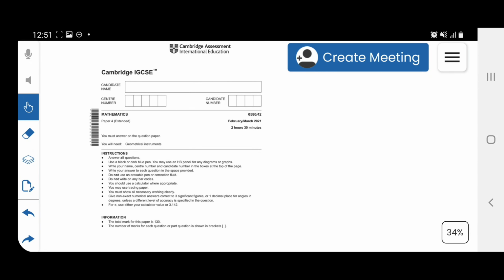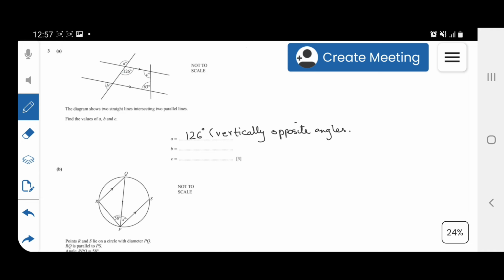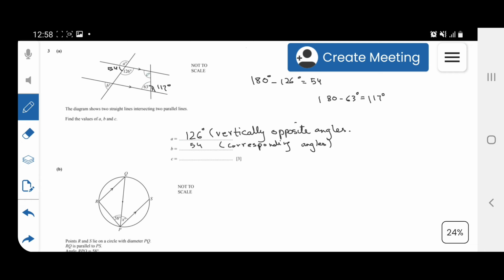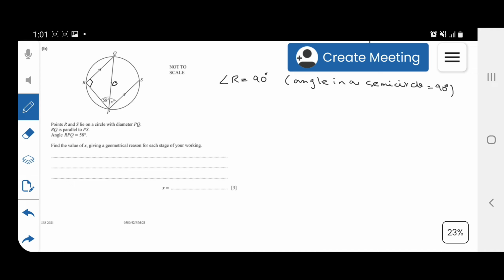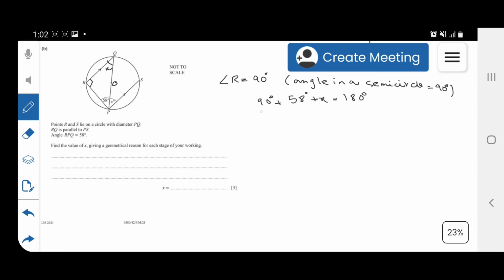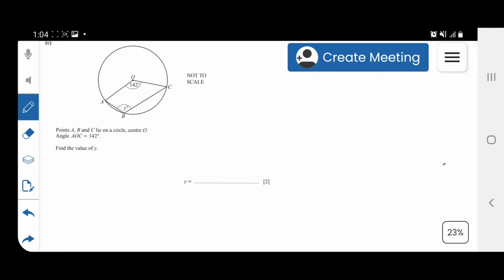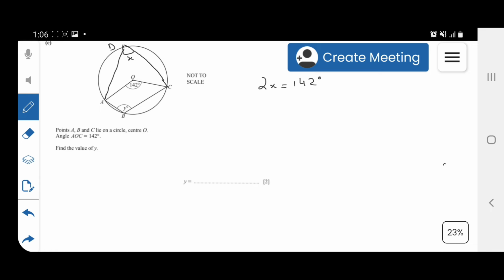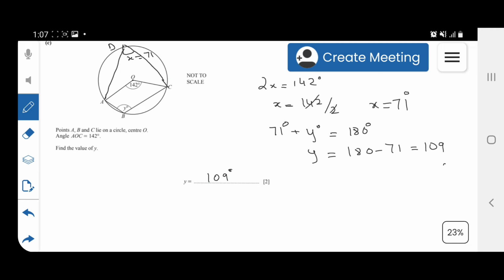IGCSE Maths Past Paper march 2021 SOLVED - 0580/42/f/m/21 - 2021 Paper 4 Q3 Solved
IGCSE Maths Past Paper Feburary/march 2021 solved - 0580/42/f/m/21/qp - 2021 Maths Past Paper 4 Q3 Solved for Grade 8, Grade 9, Grade 10.

Q3. a. The diagram shows two straight lines intersecting two parallel lines.
 Find the values of a, b and c.

Q3. b. Points R and S lie on a circle with diameter PQ.
 RQ is parallel to PS.
 Angle RPQ = 58°.
 Find the value of x, giving a geometrical reason for each stage of your working.

Q3. c. Points A, B and C lie on a circle, centre O.
 Angle AOC = 142°.
 Find the value of y.

Solution of these Questions are provided in this Vidoe. Let us know if you have any other Question or suggestion, do Comment here.